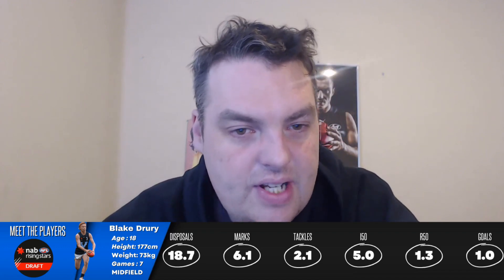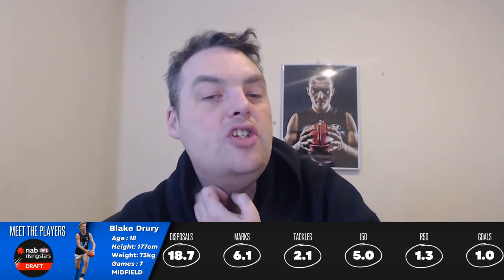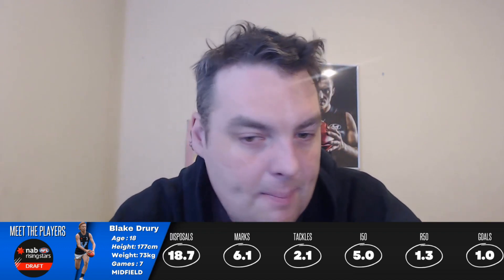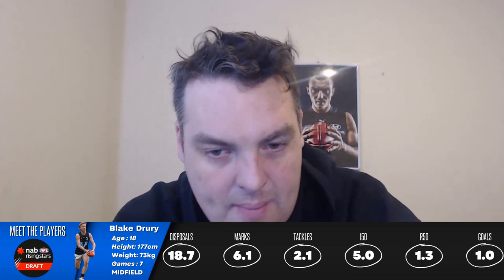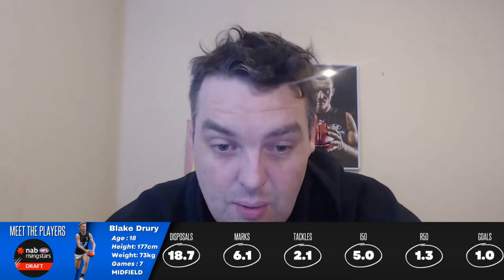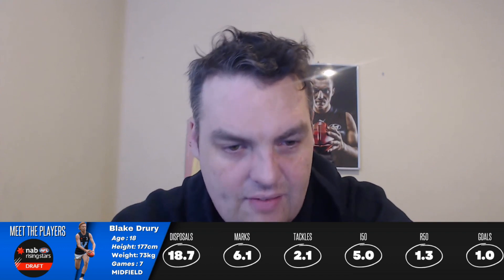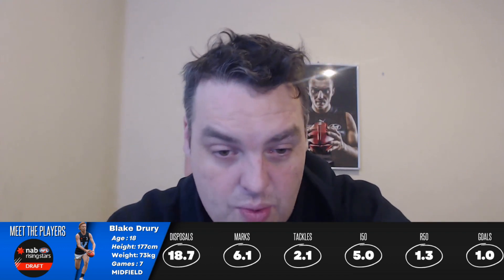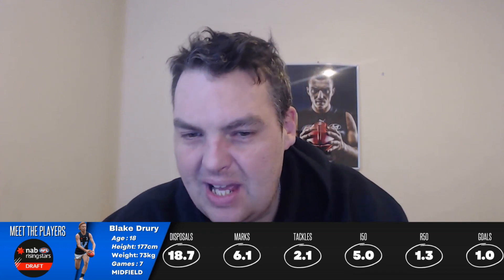AFL 2022 Draft | Player Profiles | Blake Drury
I take you through a brief snapshot (From A to Z) of All the players invited to the NAB AFL Draft 2022 Combine!

Who is Your Favourite?

***SHOUT OUT TO THE MEMBERS!***
Michael Henriksen,
Carlz Ramirez,
sayaf sahil,
TAG CONSULTING ARBOR,
Michael C. Madden,
Bryon Issa,
Lana Owens,
Ugur Koken,
Dan B,
Mick M,
Sandra Mcdonald,
Bruno D'Aniello,
Tim J Wilkes,
James Hutt,
Harry Lederman,
Navyblue_Bec,
andrew bakes,
Andrew F,
Frank Casabene,
Andrew Scott,
Gllenn Hawkins,
Lewis Arampatzis,
Felix F,
John Holden,
Brett Osborn,
adam gould III,
Cameron,
Quenton Daniels,
PeterV Bluebagger,
LyndenH,
Libbojrjr,
Sean Costello,
Peter Hayward,
Tim P,